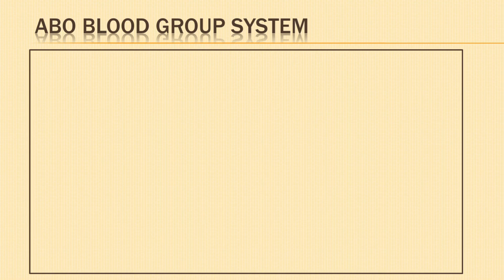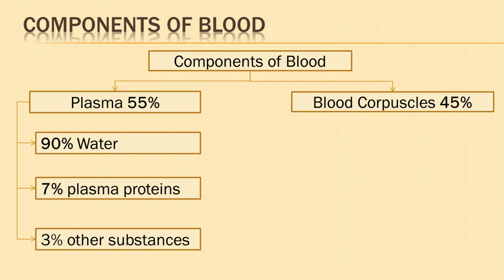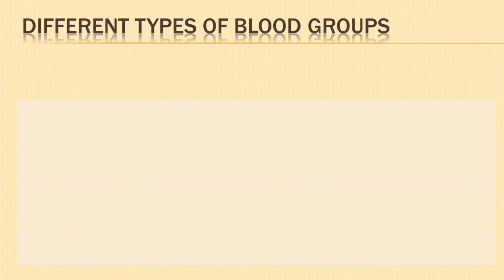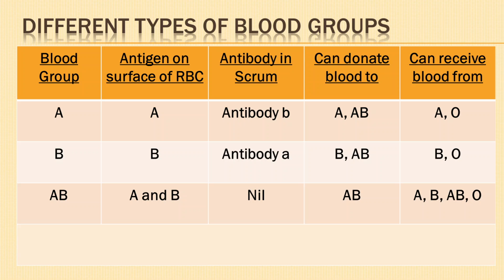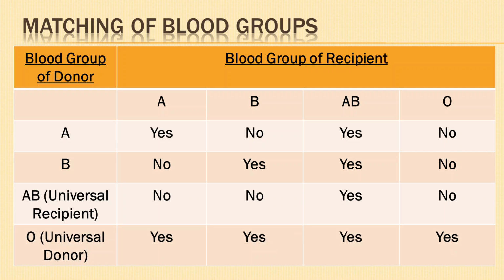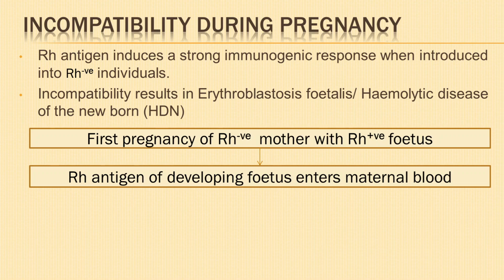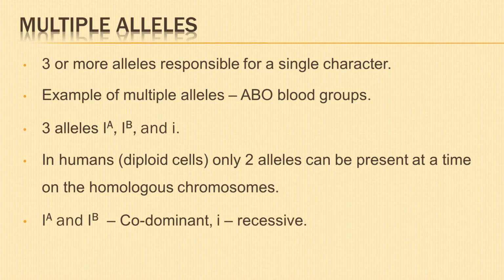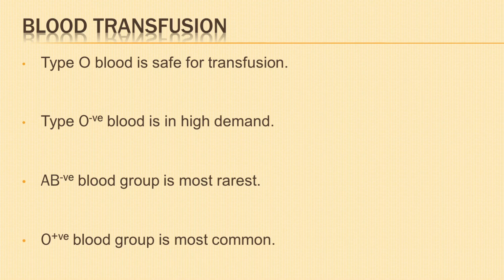Body Fluids and Circulation | Blood Groups and Blood Types | Rh Factor | Multiple Alleles Components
00:00 Introduction to Blood.
01:11 Components of Blood [Plasma, Blood Corpuscles- RBC, WBC, Platelets]
02:45 ABO Blood Groups [Antigen A, Antigen B, Antibody a, Antibody b].
04:22 Different types of Blood Groups.
07:19 Matching of Blood Groups [Universal Recipient, Universal Donor]
08:40 Rh Factor
09:40 Incompatibility of Rh Factor during pregnancy [Haemolytic disease of the newborn- HDN/ Erythroblastosis foetalis]
11:36 Multiple Alleles [6 Genotypes, 4 Phenotypes]
13:11 Blood Transfusion.
14:50 Practice Questions.